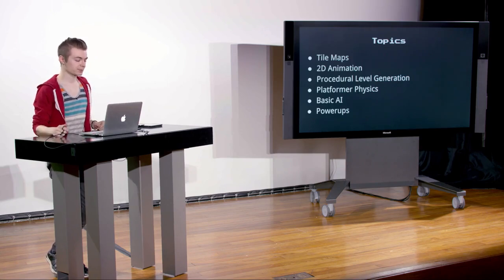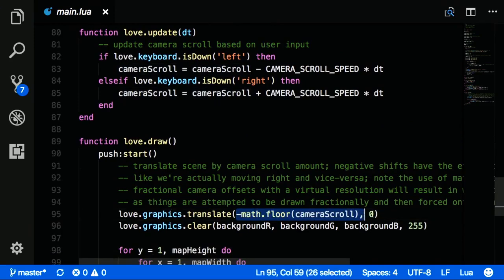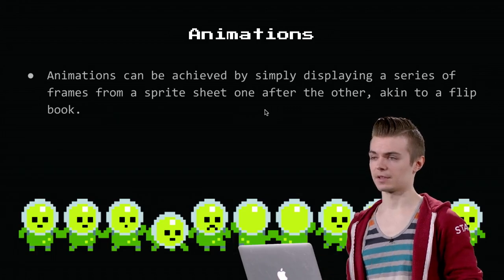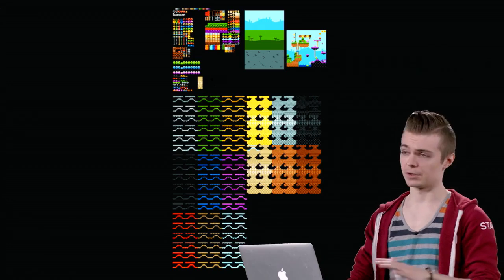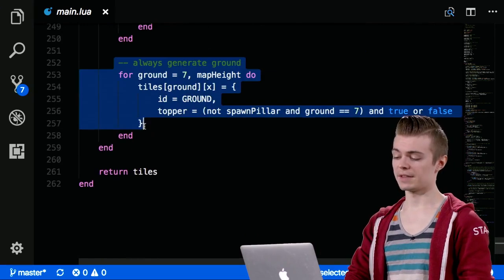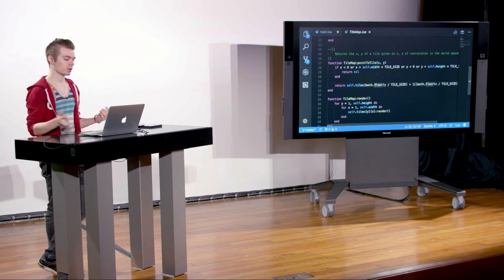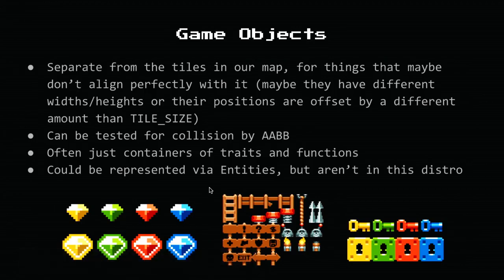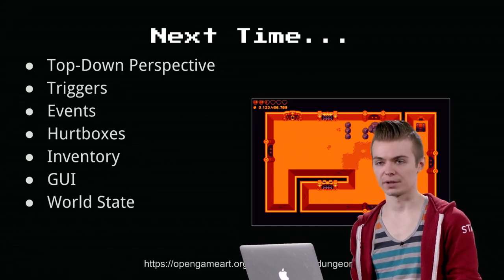Harvard university Class Lecture "Game development course Lecture no. 4"